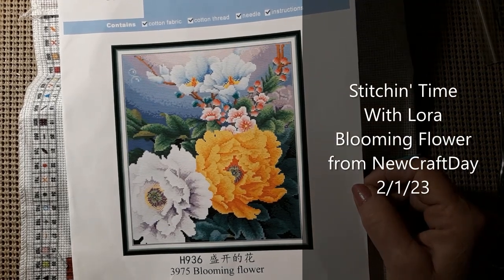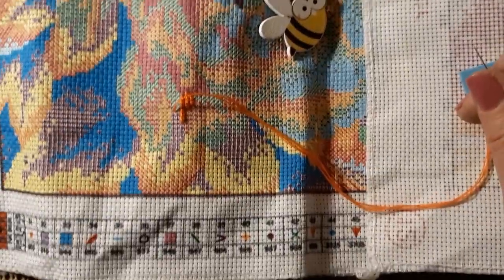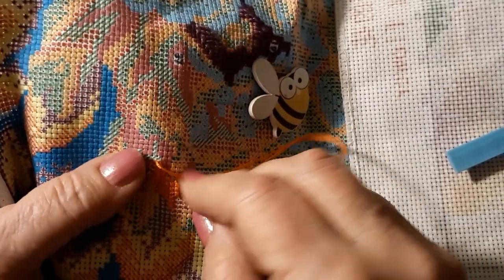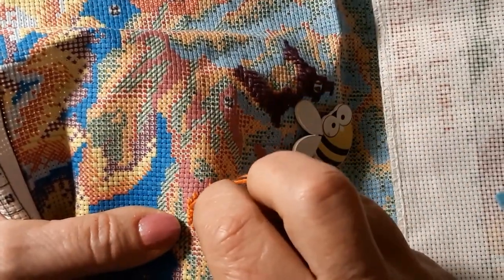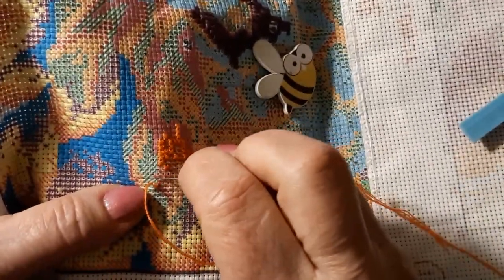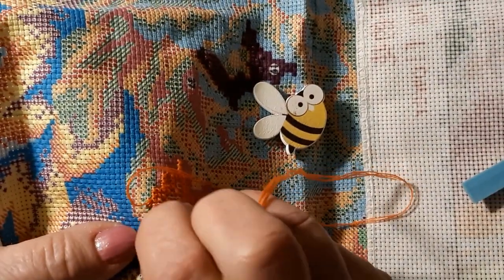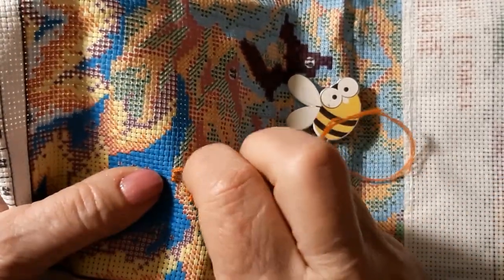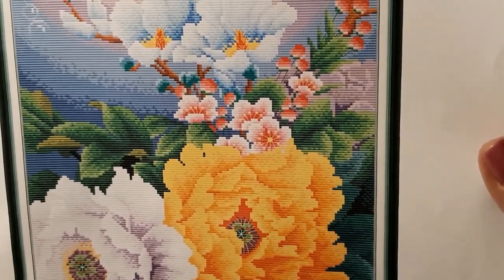Stitchin' Time With Lora-Blooming Flower 14 Ct Pre-Stamped Cross Stitch Kit from NewCraftDay 2/1/23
Hello & Welcome. Today I am working on Blooming Flower by Joy Sunday. It is a Pre-Stamped Cross Stitch Kit from NewCraftDay

Lora Boyden
27200 County Road 313 # 17